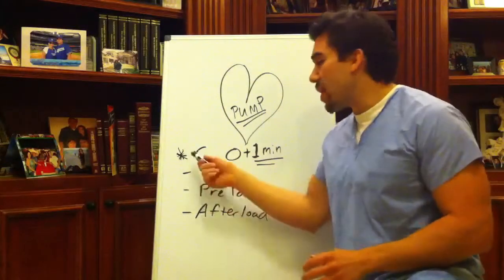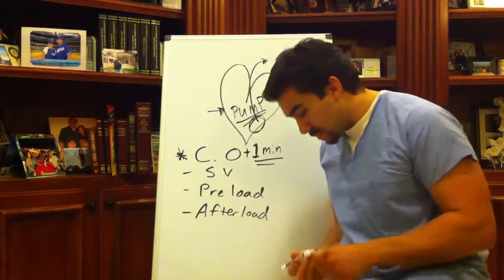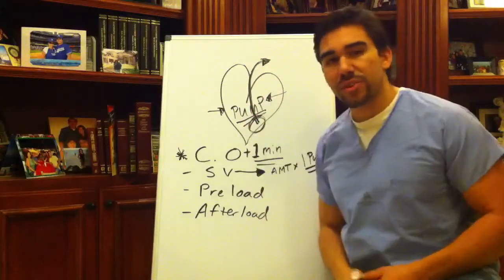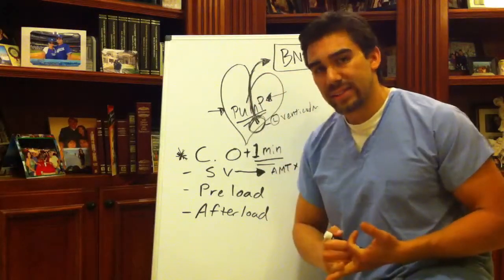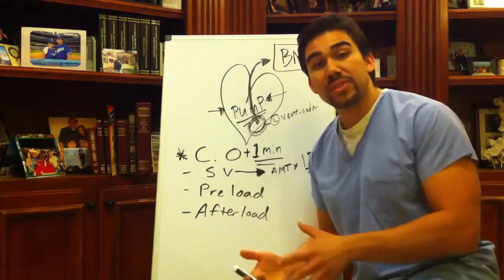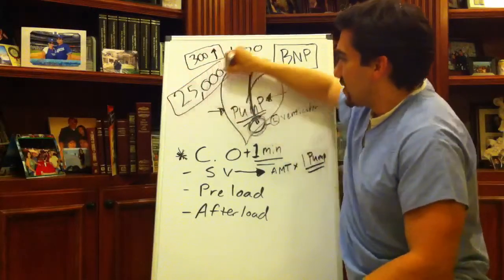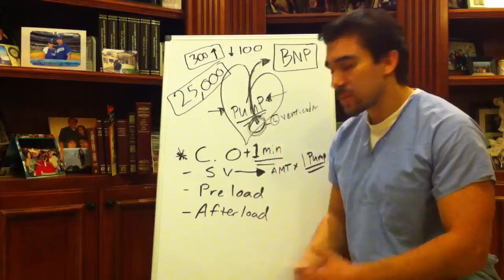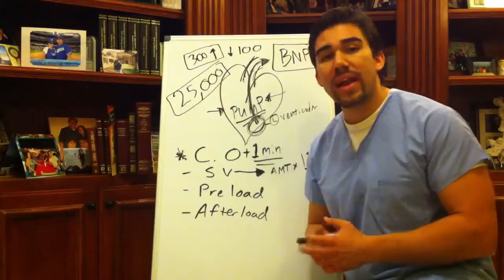Cardiac output, stroke volume, preload & Afterload Part 5